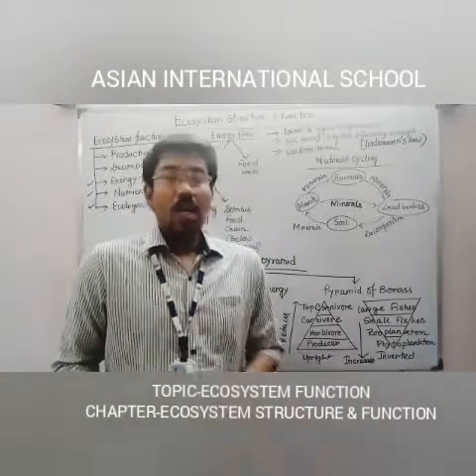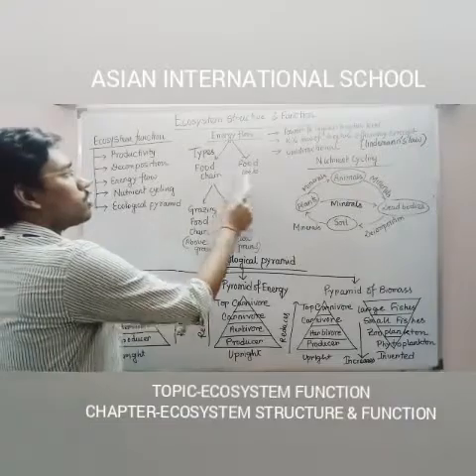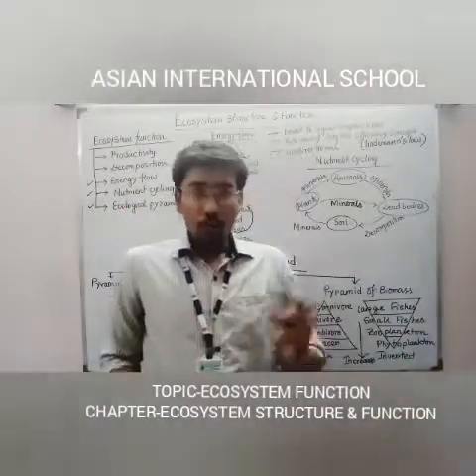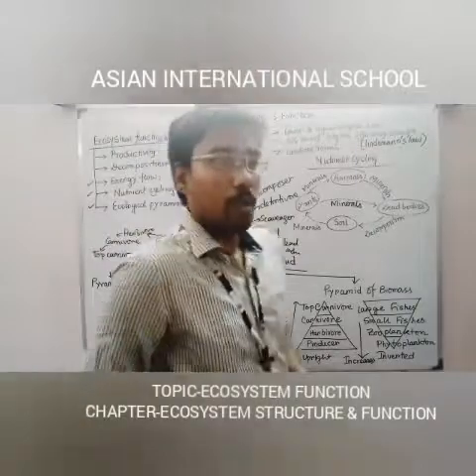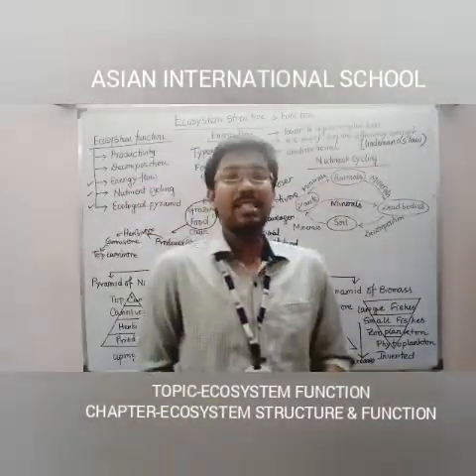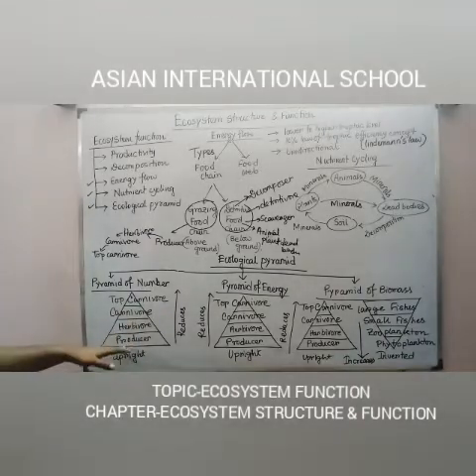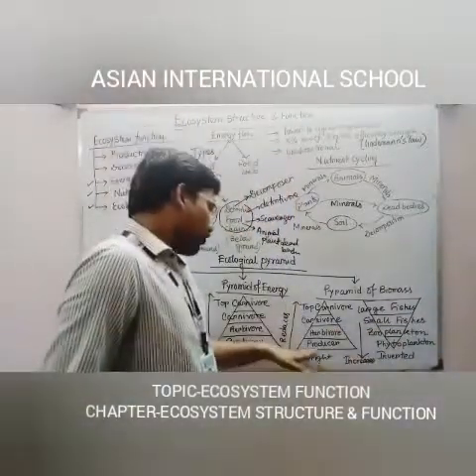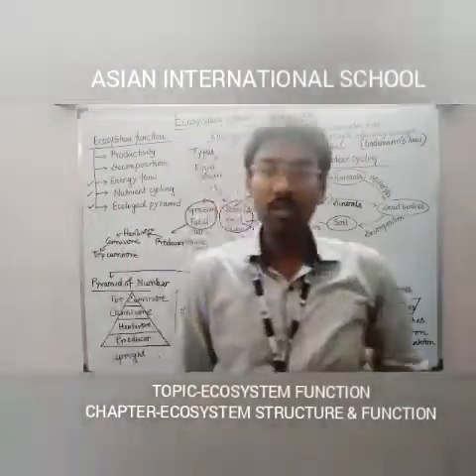ECOSYSTEM FUNCTION, Date- 10.04.2020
Ecosystem Structure & Function